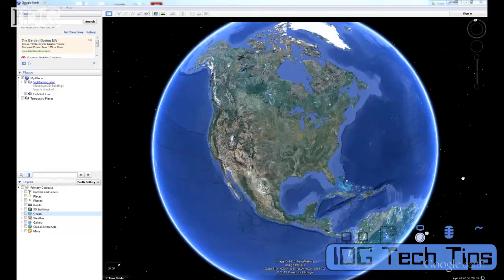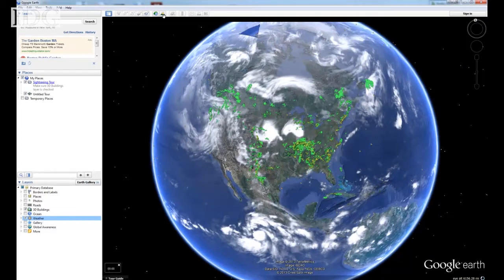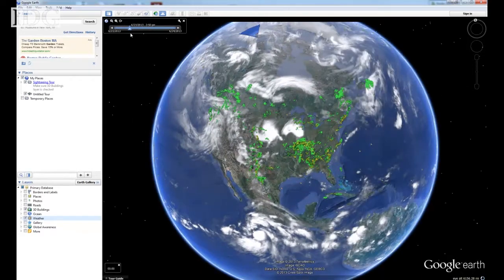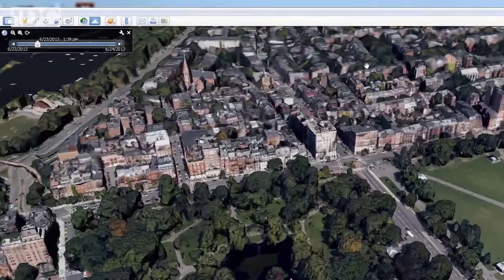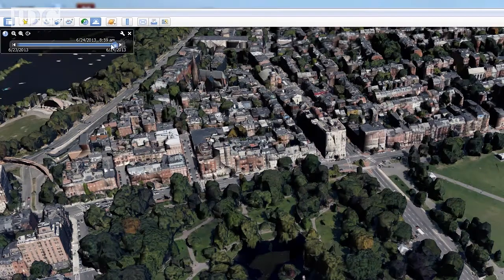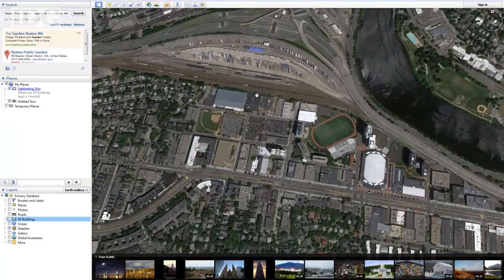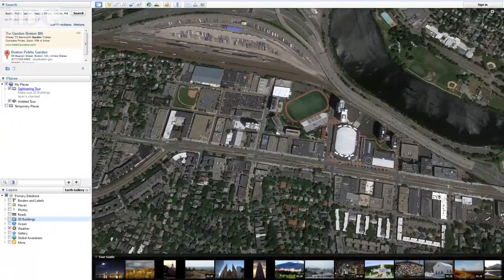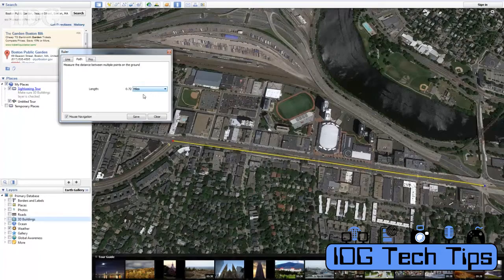Tech Tip: Google Earth tips and tricks you need to know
Join IDG News Service's Nick Barber in this week's Tech Tip where you'll find out the sun's position, tour 3D city models and check weather radar using tools in Google Earth. Follow Nick on Twitter @nickjb.